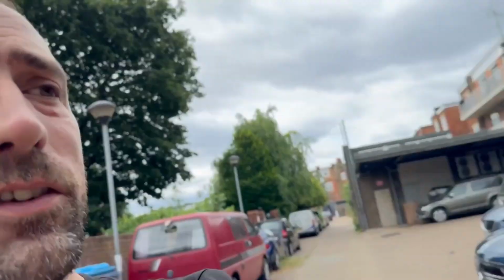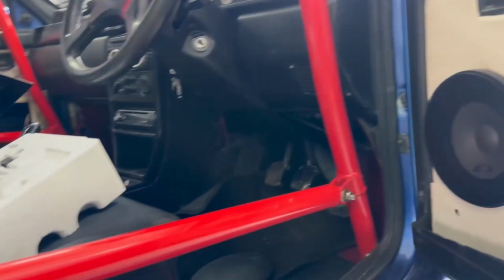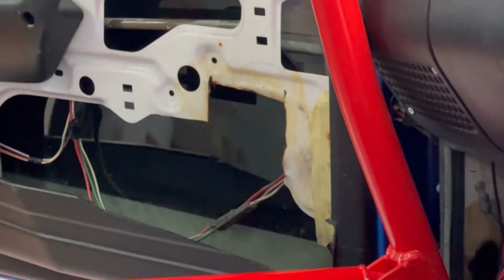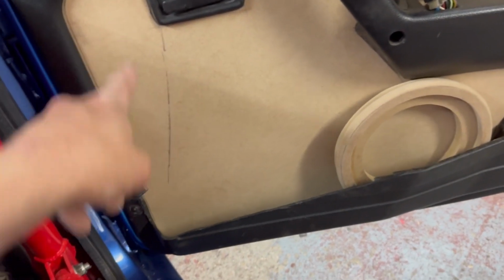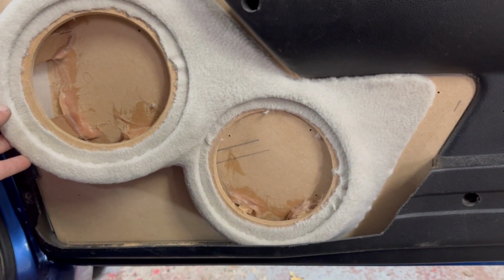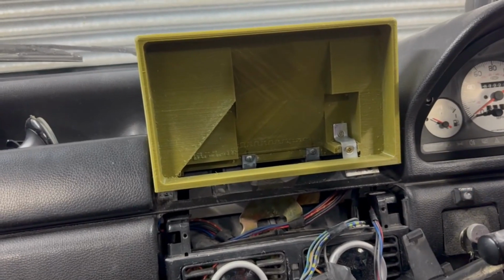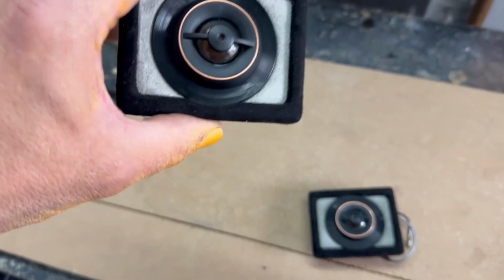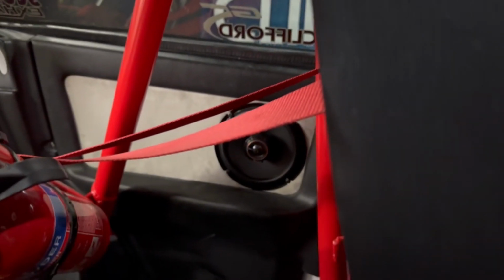CCS - Double Fibreglass door speaker pods & BIG screen in FIAT UNO TURBO for MAX POWER Reunion Show!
Mike Lowery was kindly gifted a load of Pioneer Equipment for the upcoming Max Power Reunion Show, somehow had to squeeze double speaker mounts on the front doors, add some rear speaker with amplifier to drive them and a massive 9" Apple CarPlay/Android Auto screen system, the job felt good until I saw how little space there was due to the roll cage, with a bit of head scratching and some damn luck managed to get it all fitted in, came out looking great and sounding awesome, ready for the show.